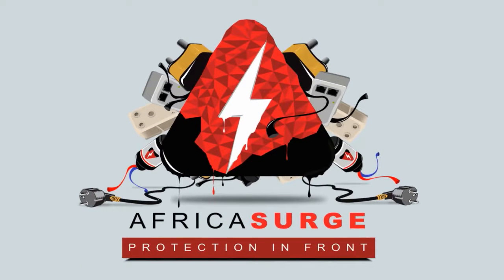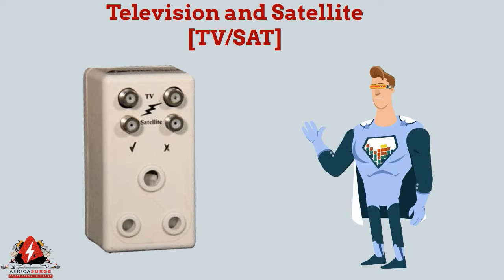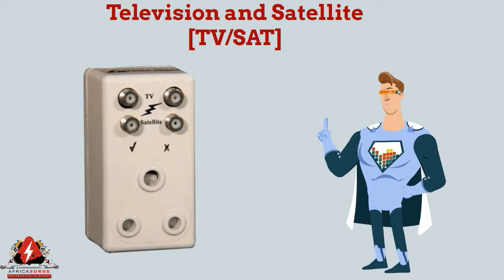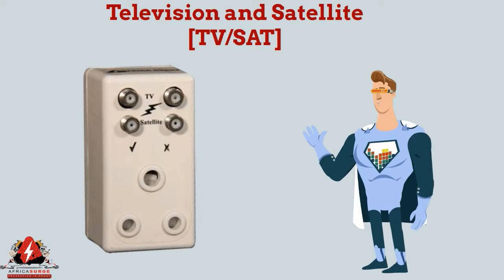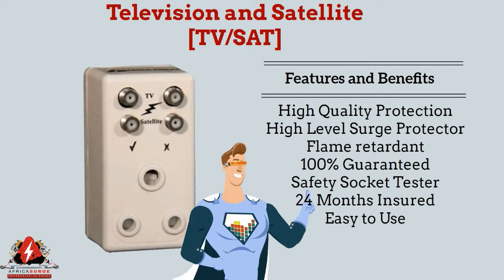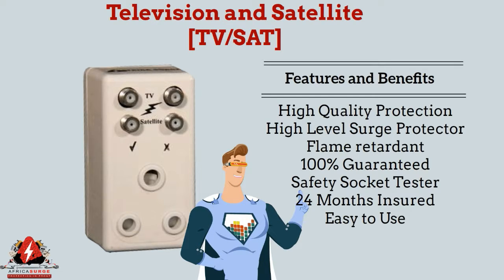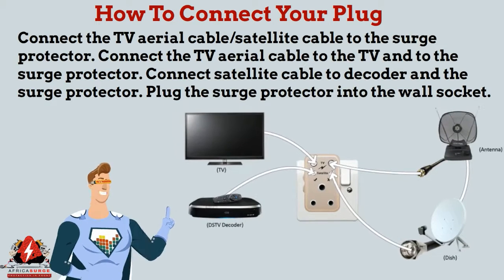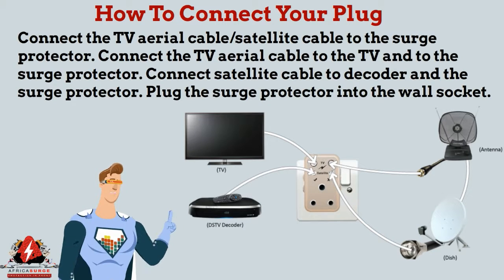Africa Surge TV/SAT Surge Protector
TV Antenna, Satellite and power surge protection